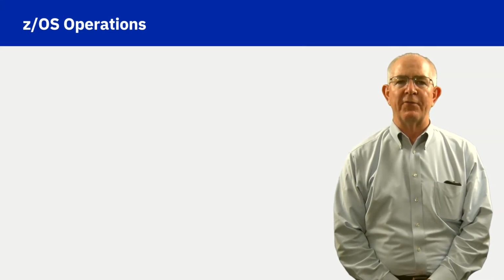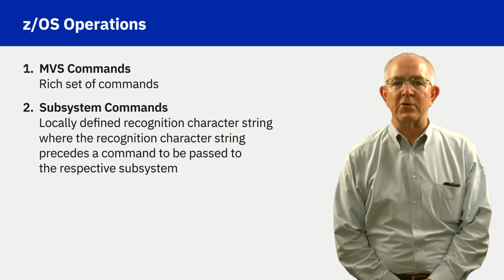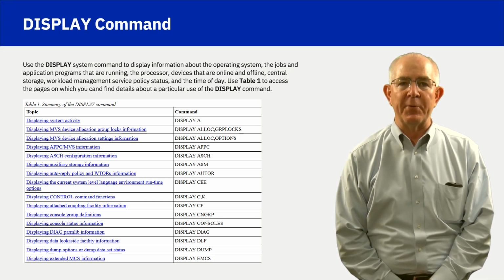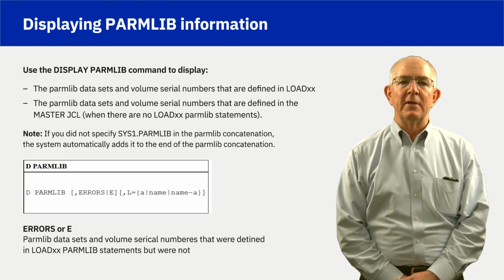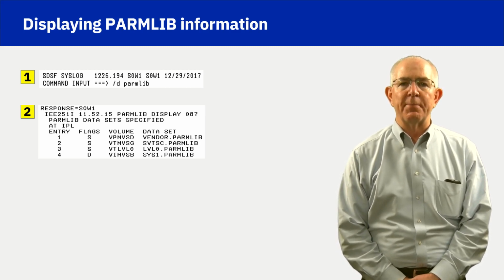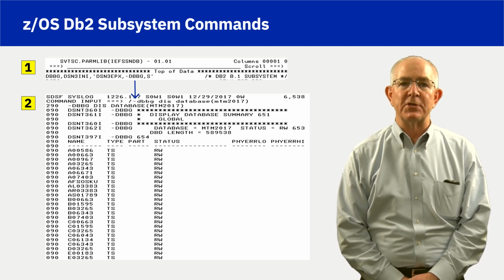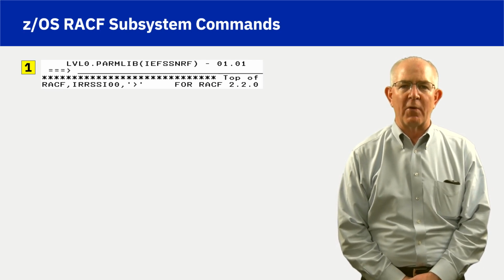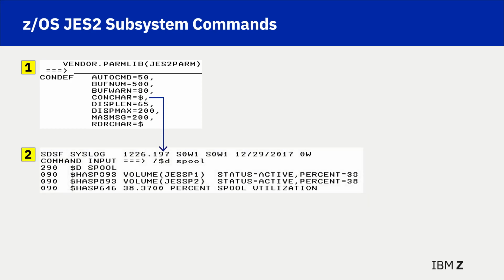Lecture 26: zOS Operator Commands (8 mins 54 secs)